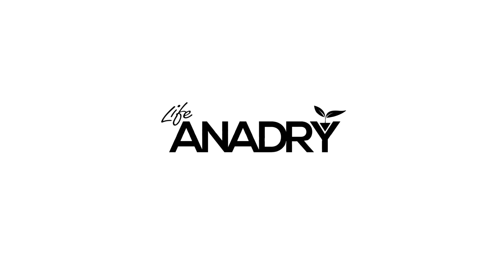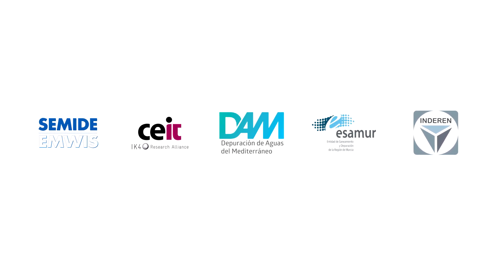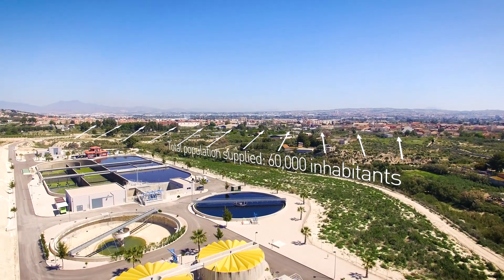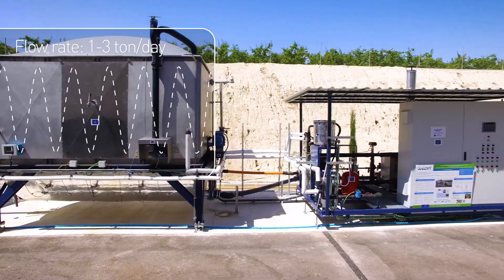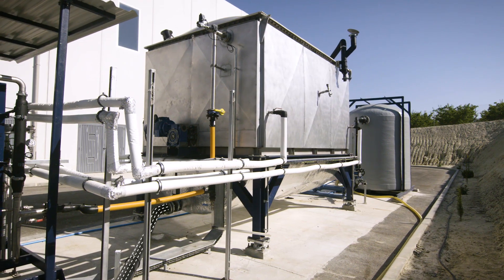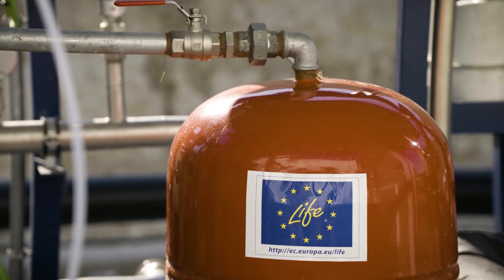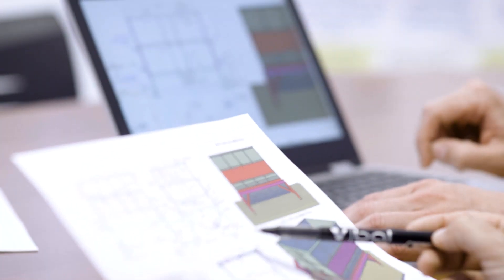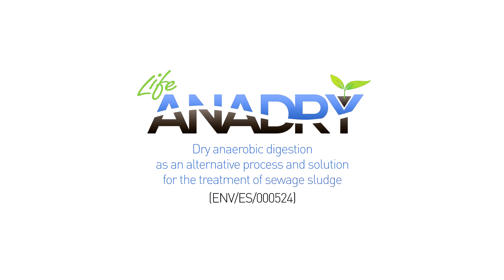LIFE-ANADRY Official video (English Version)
Life-ANADRY (Dry anaerobic digestion as an alternative management & treatment solution for sewage sludge) is a European project co-funded by the European Commission under the LIFE program (LIFE Environment and Resource Efficiency project application) for 3.5 years.

The project aims to demonstrate the technical and economic feasibility of the correct environmental management of sludge in medium to small sized wastewater treatment plants (WWTPs) in order to transfer the outcomes obtained to other areas with similar problems, at national and international level.